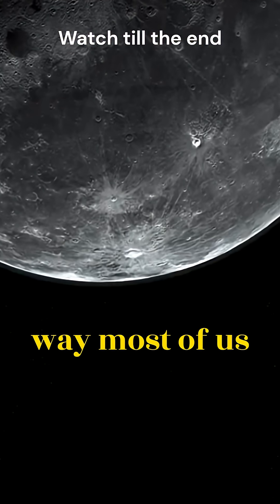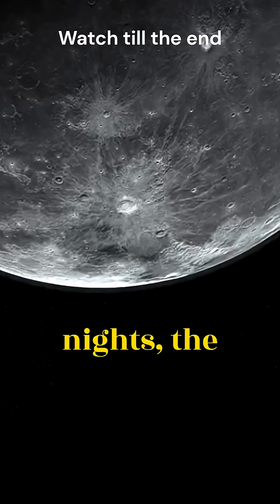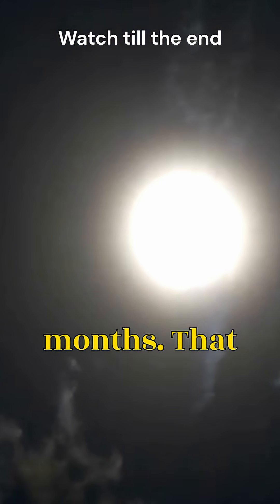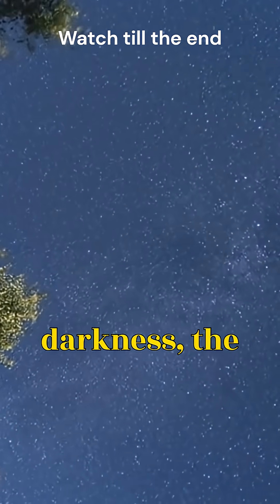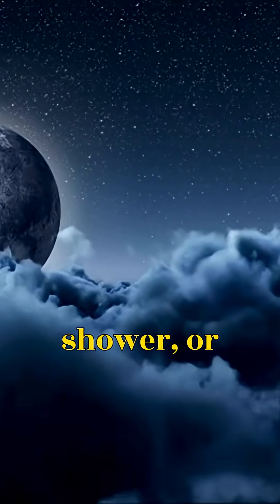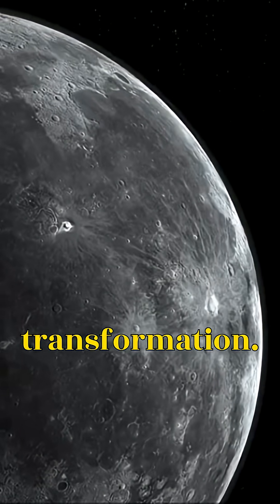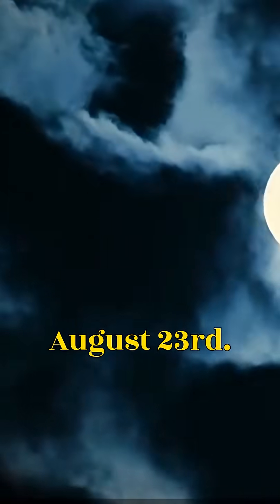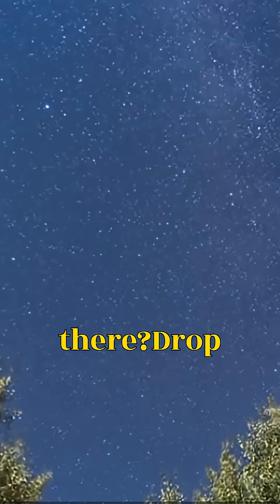“Darkest Night of 2025: Black Moon Secrets Revealed”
The Black Moon of August 23rd is coming… and it’s unlike anything you’ve ever seen before.
On this night, the skies will turn darker than usual as a rare astronomical event unfolds — a Black Moon, the second new moon of the season.

You won’t see it with the naked eye, but you’ll feel its eerie presence. With no moonlight to brighten the skies, the universe opens up, revealing dazzling stars, the fading Perseid meteor shower, and deep-space objects normally hidden in the shadows.